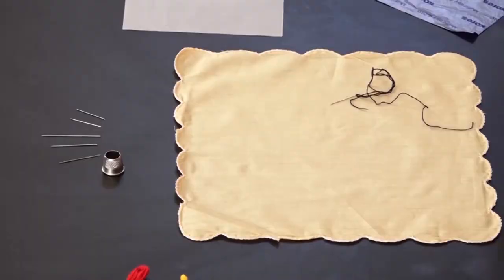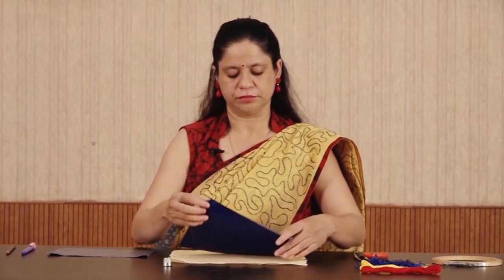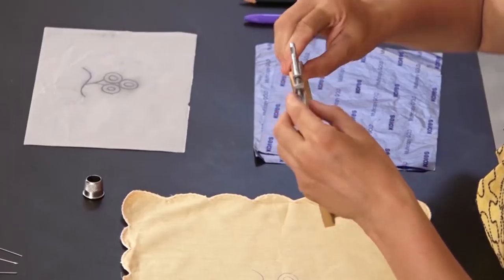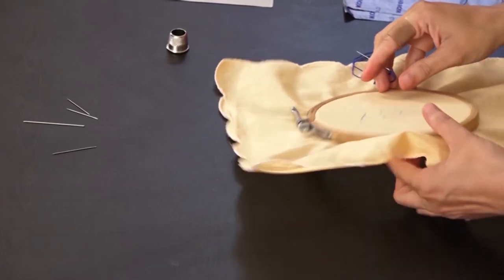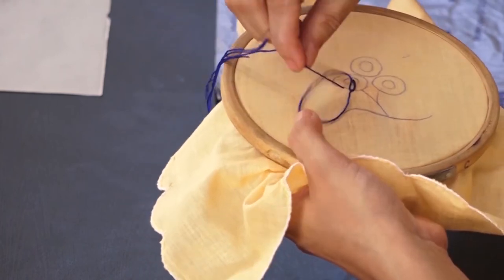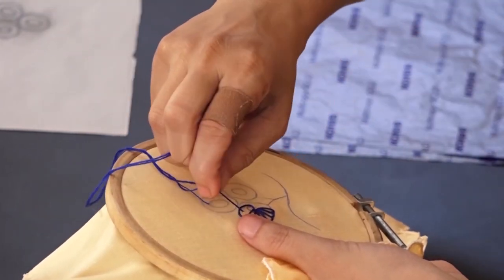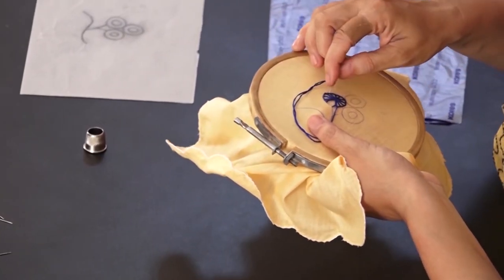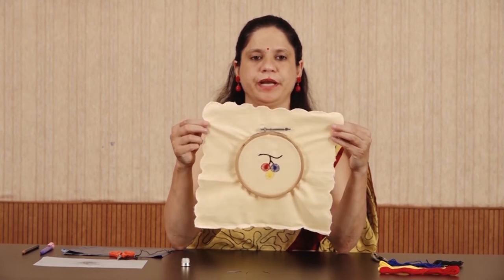U2S2 Buttonhole Stitch